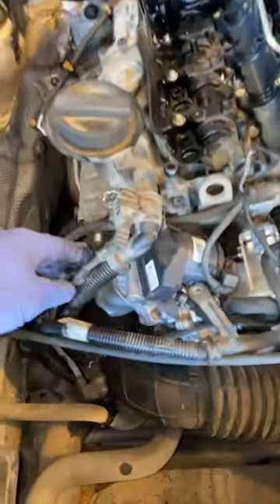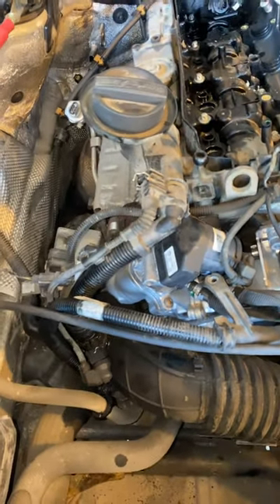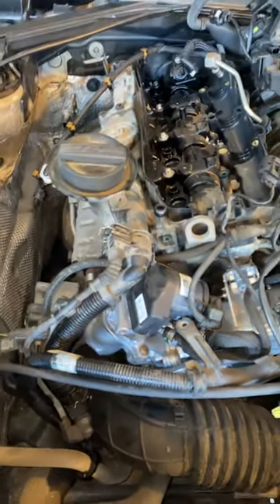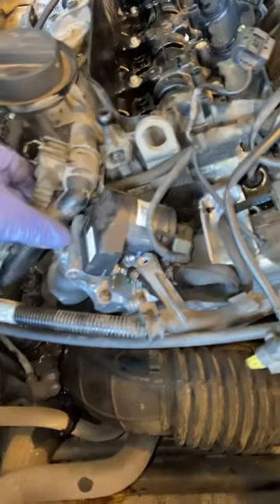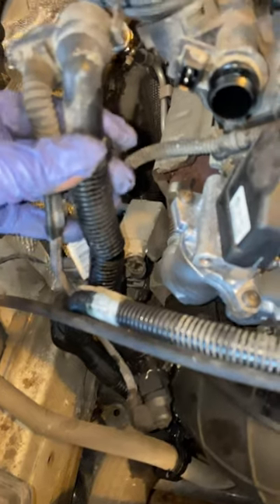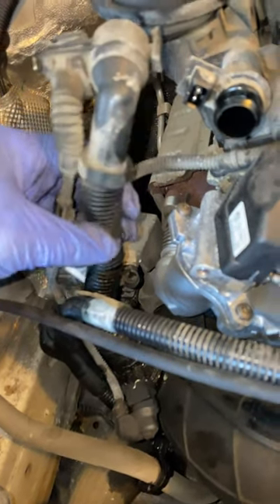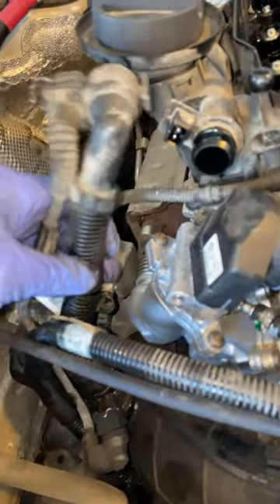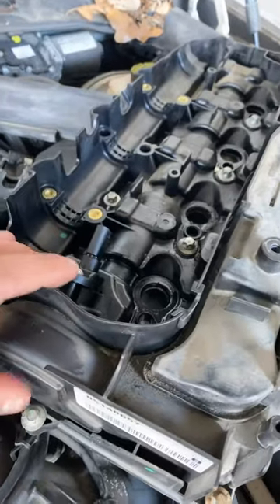Plastic Junk BMW PCV/Crankcase Breather Hoses 😡